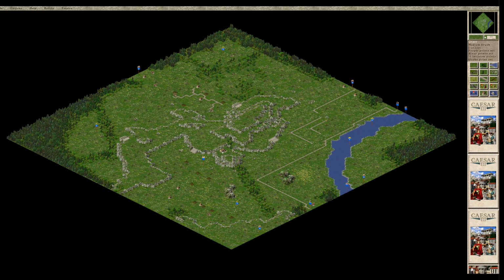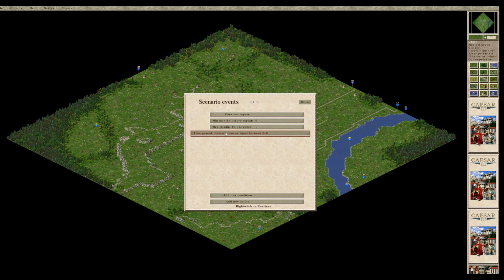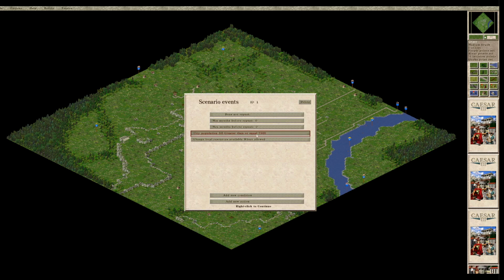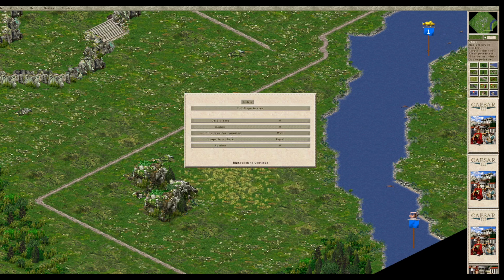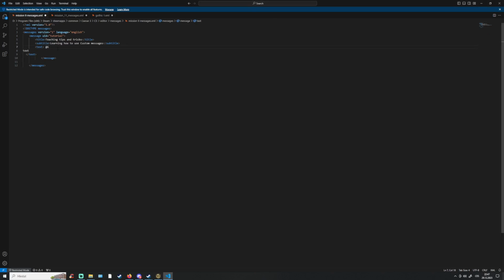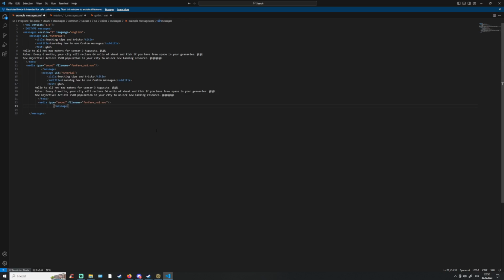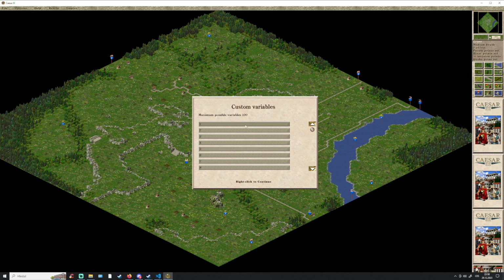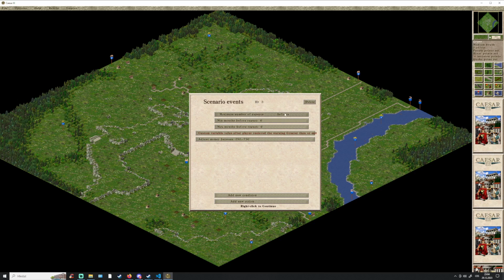Editor - Custom Events and Messages Tutorial